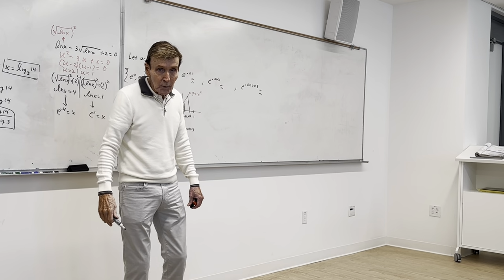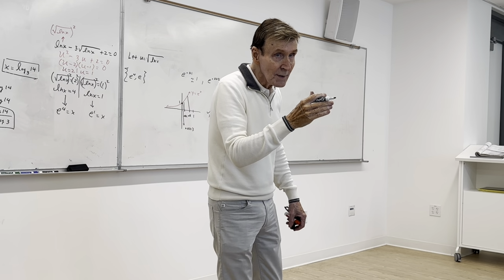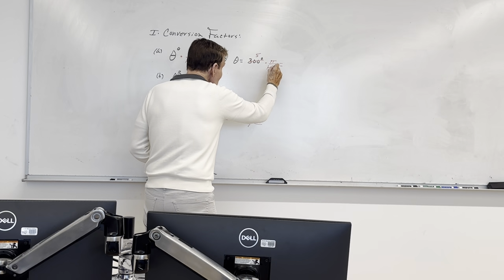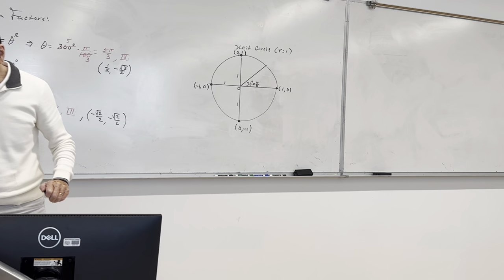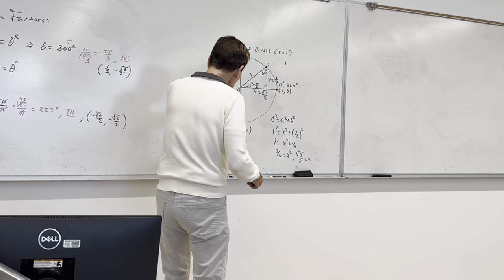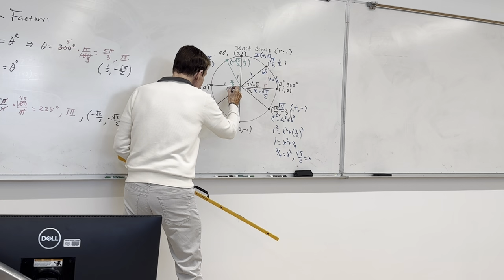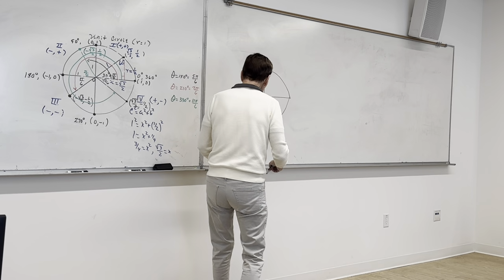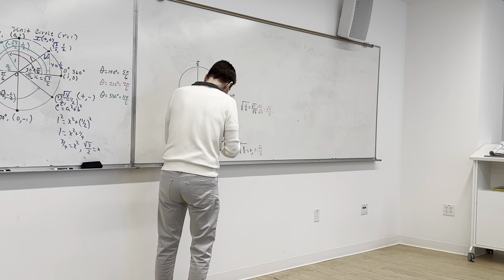Smc math2 5.7(1)